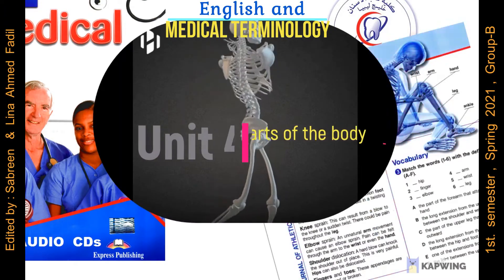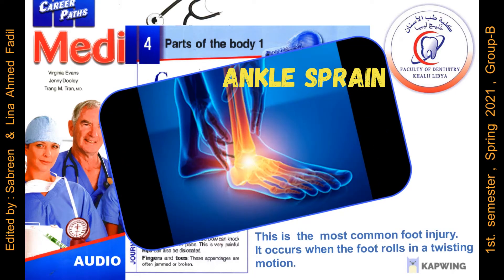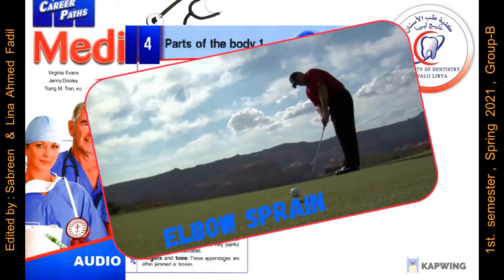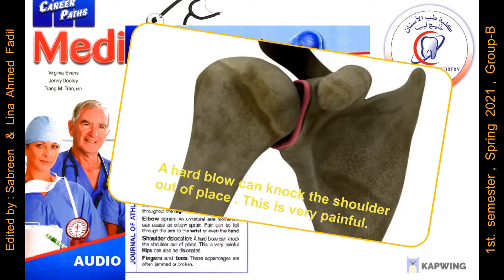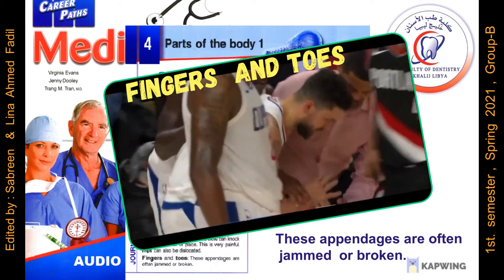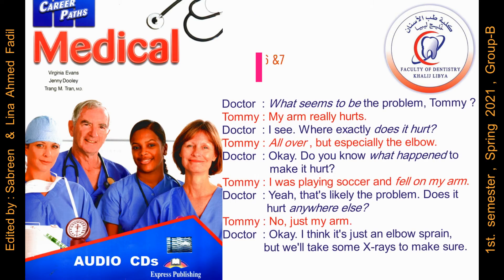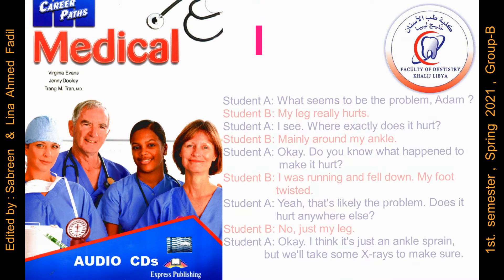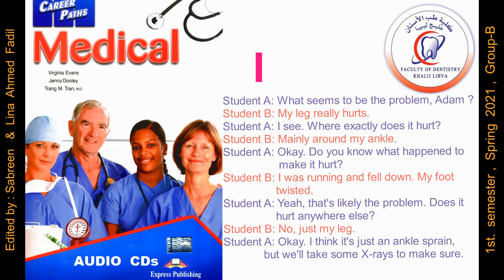Career Path Medical Terminology Book 1, Unit 4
Career Path  Medical Terminology ,, Unit  4   Parts of the  body  One